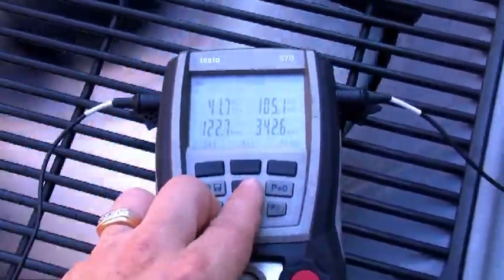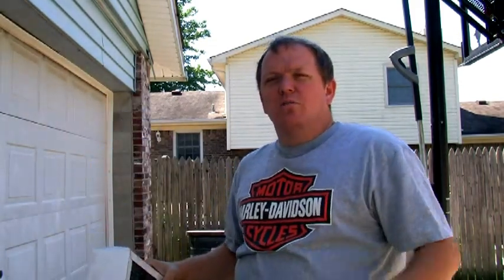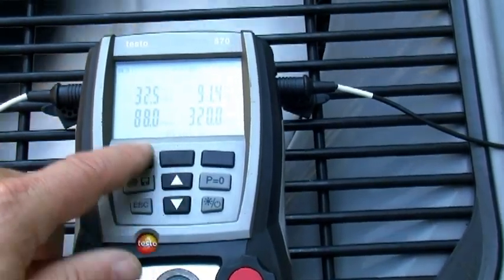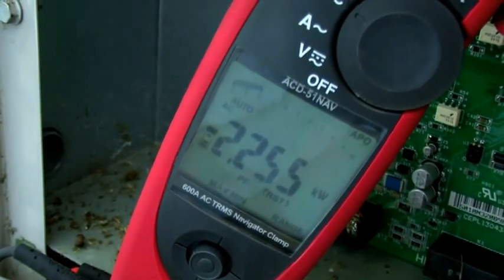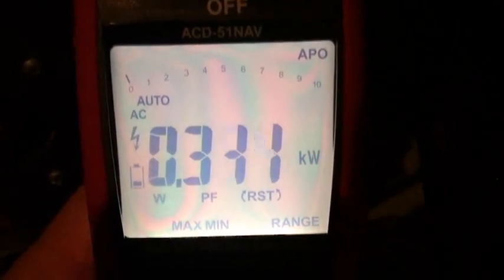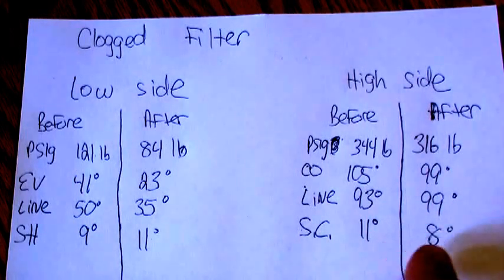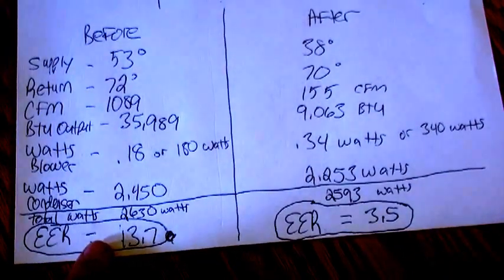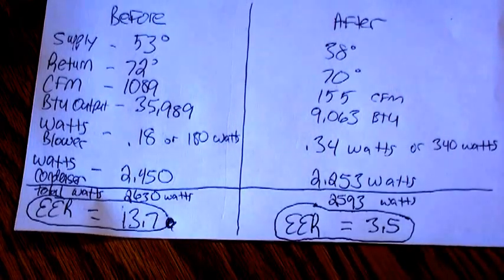HVAC Training - How to spot low air flow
Here I show the problems with having dirty filters

Here is a video that I made on how to measure BTU